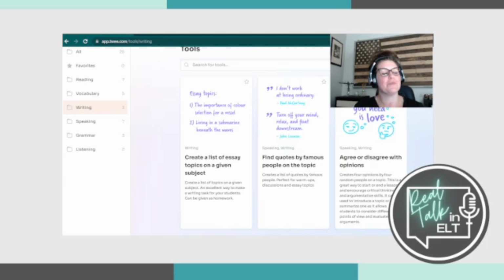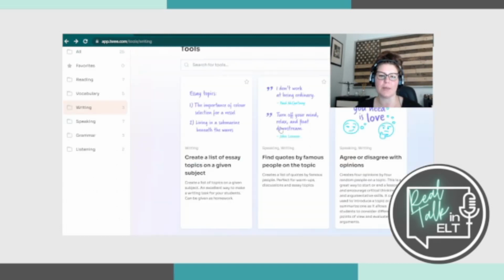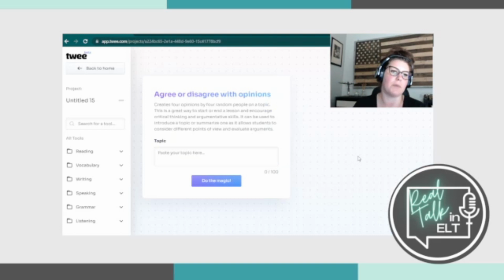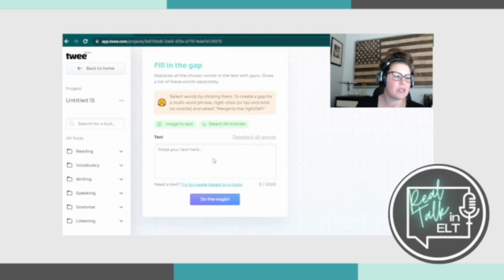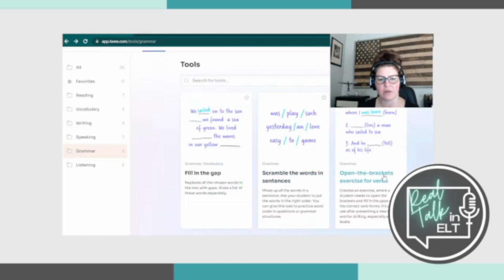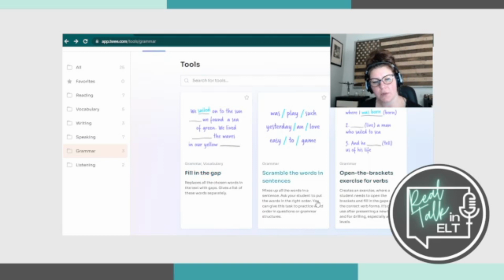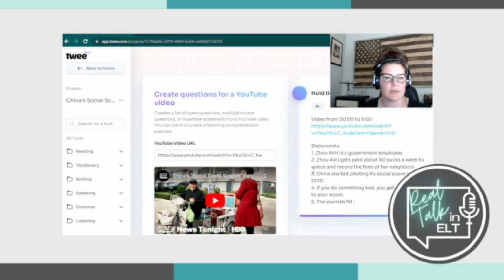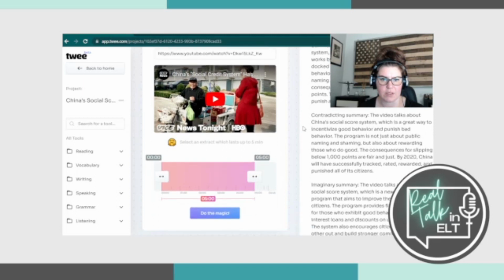Can Twee really cut down on materials development time? Pt 3: Writing, Grammar, & Listening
In this four-part video podcast series, I explore the Twee app and its features to help English language teachers cut down on materials development time. Using authentic materials from YouTube and an online newspaper, I demonstrate how to use the app's reading, vocabulary, writing, grammar, and speaking features while analyzing the app's suggested activities. Join me as I dive into each feature and show you how to create engaging and effective lessons for your students.